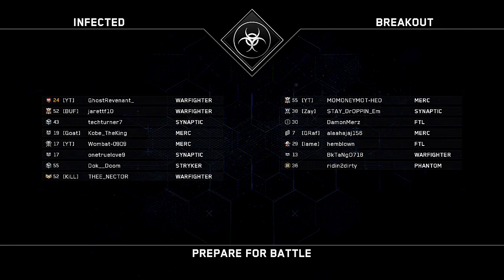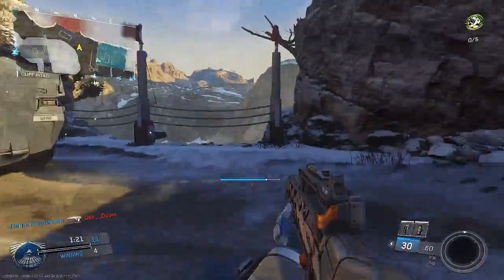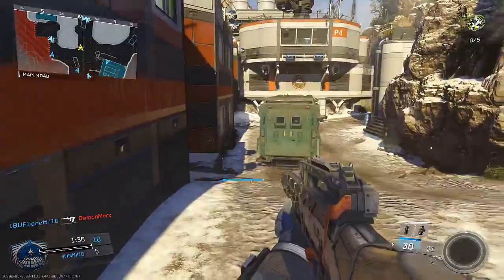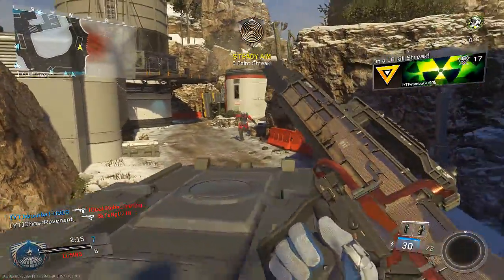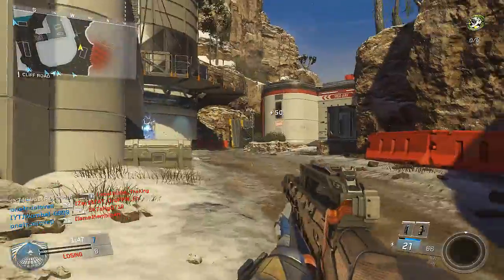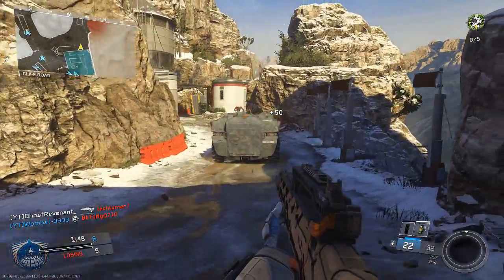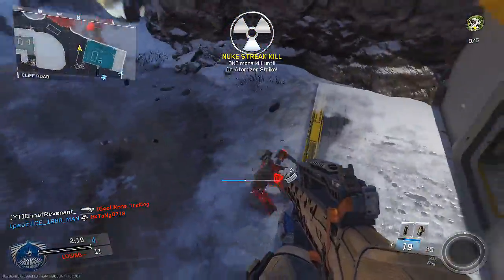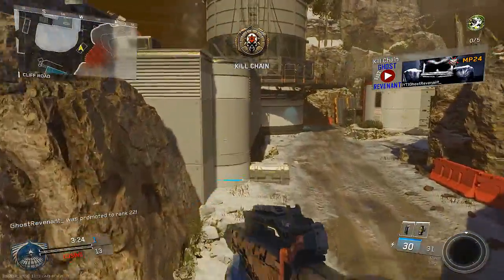*BEST TIPS* INFECTED NUKE STRATEGY!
In this video I give you guys the tips that I truly believe will help you get easier a nuke in Infinite Warfare.